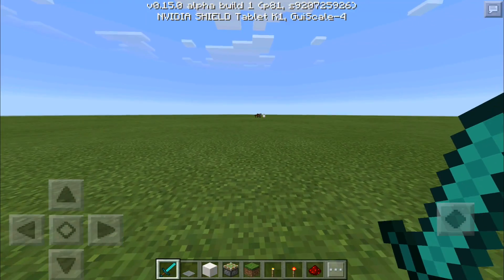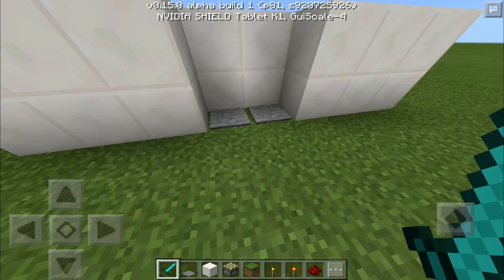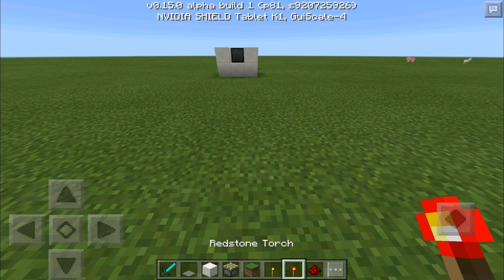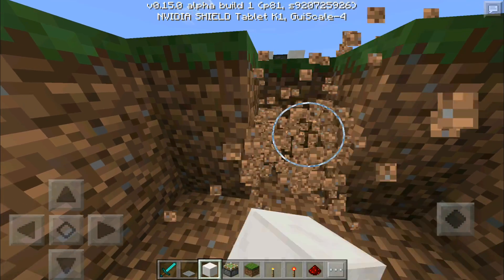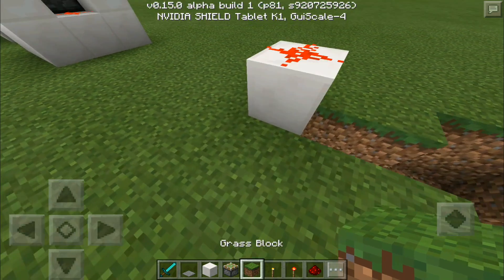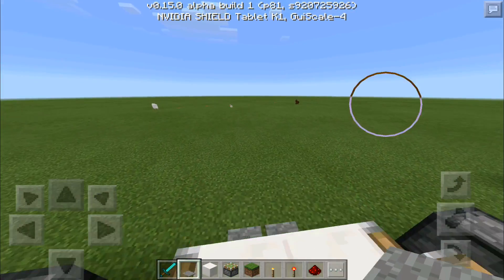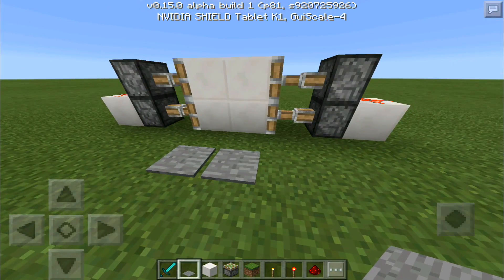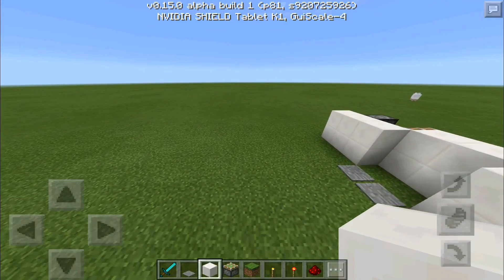MCPE Piston Door Tutorial - How to make an Easy piston door [MCPE REDSTONE]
This is the easiest redstone piston door! This video was for the people who are new to redstone. More advanced redstone soon!